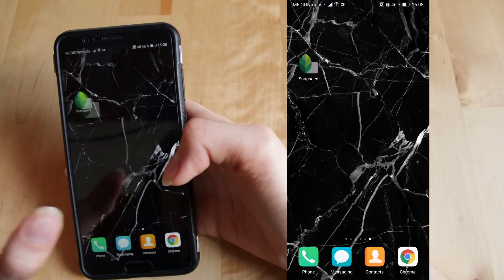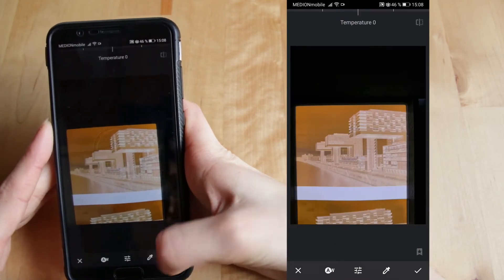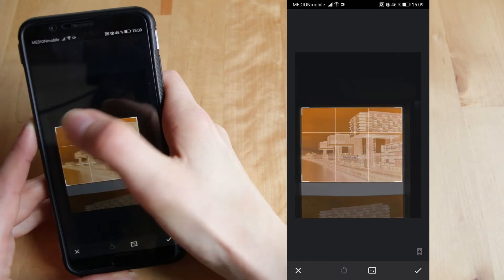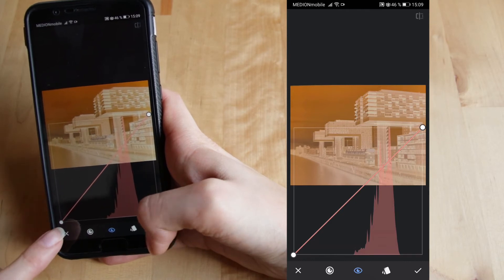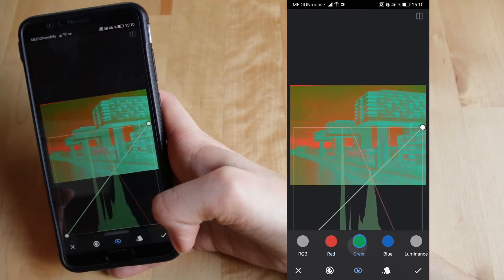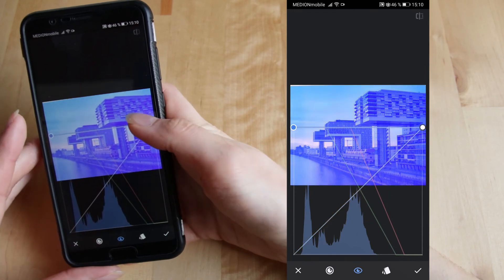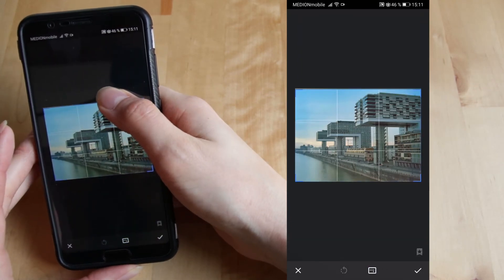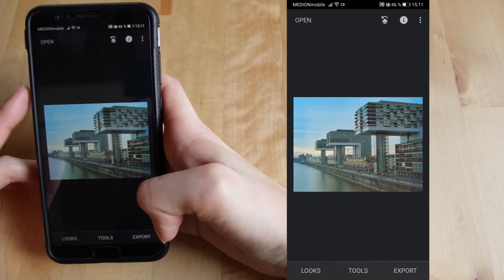Convert color film negatives using your Phone and Snapseed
In this Video I am showing you how to use your phone and the app snapseed to convert color negatives.

This video is an additition to a previous video where I show how to bild a film scanner by using your phone and how to convert black and white negatives: